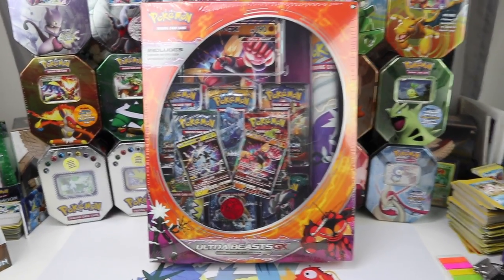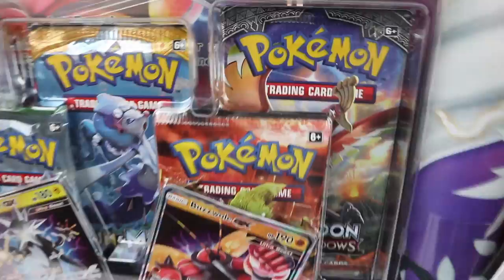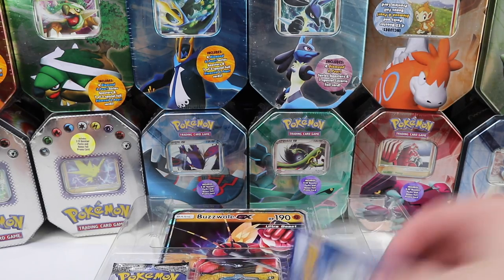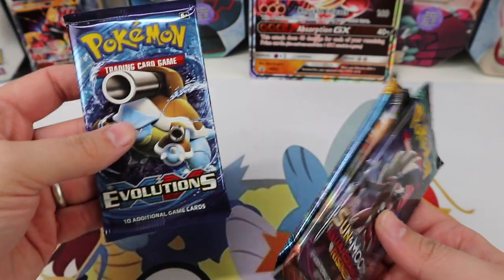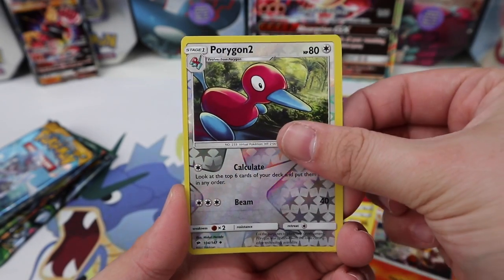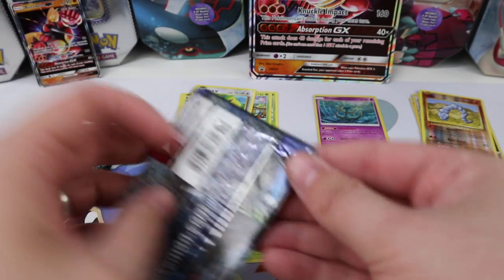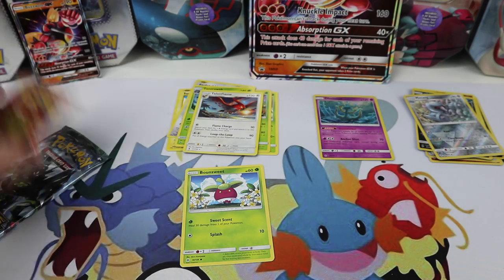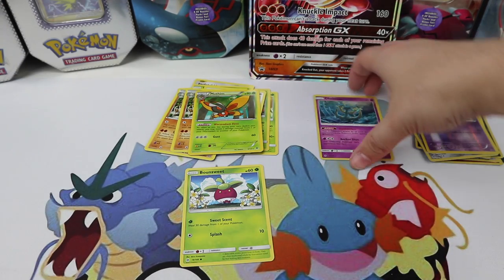POKEMON ULTRA BEAST GX PREMIUM COLLECTION BOX OPENING!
THIS BOX. IS BIG. OMG. ITS REALLY BIG. SUCH BIG. MUCH WOW. OMG ULTRA BEAST WOW.

Winner will be announced on my twitter account on November 25th, and I will send you a private message here on youtube. You have 48 HOURS to respond to claim your prize.

or
The Pokemon Company Inc.